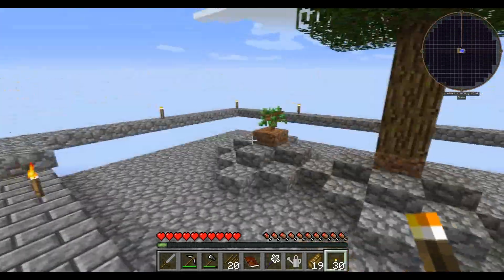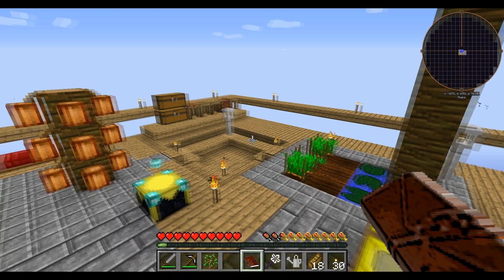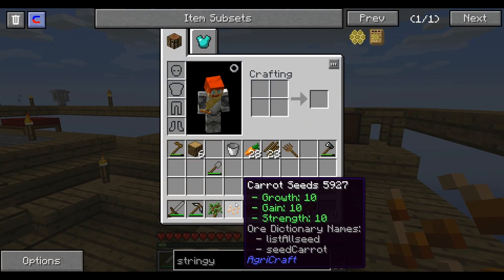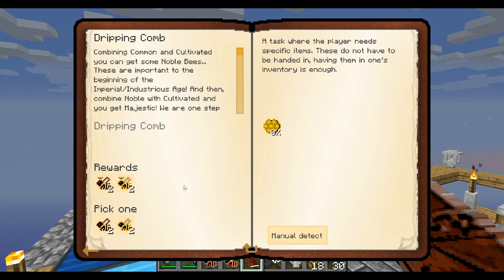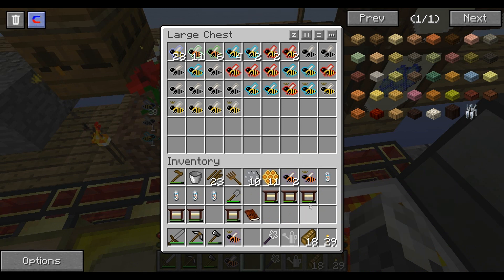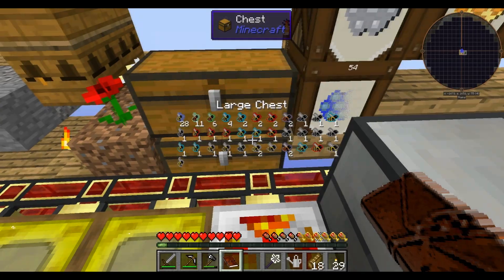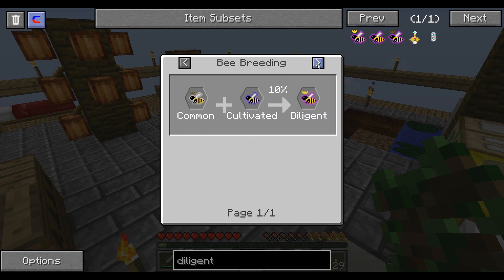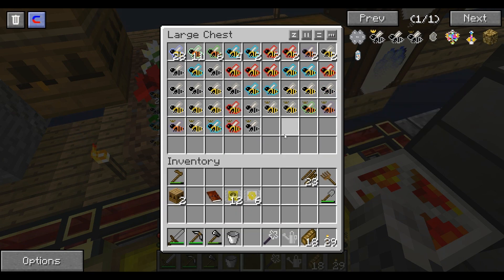I'll Bee Fine - Bee Happy with Me, Ep 5!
Common, Diligent, Cultivated, Rocky... Blargh!!!

A modded skyblock adventure, fraught with danger, peril… and bees. NOT THE BEES!! Don't worry, Bee Happy! :D

Play along with the Feed the Beast launcher!